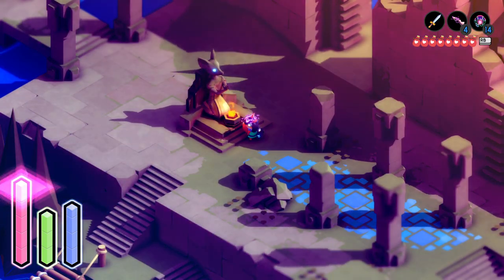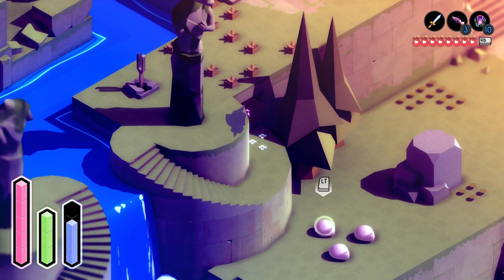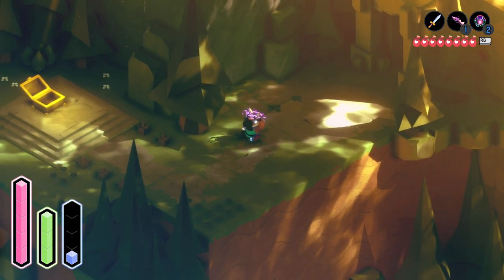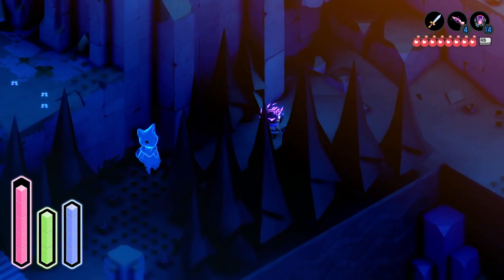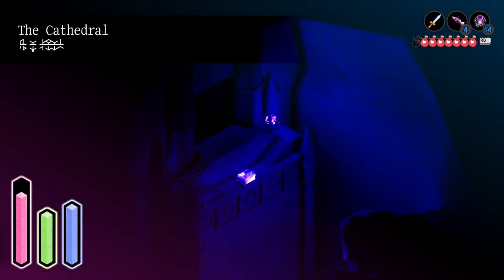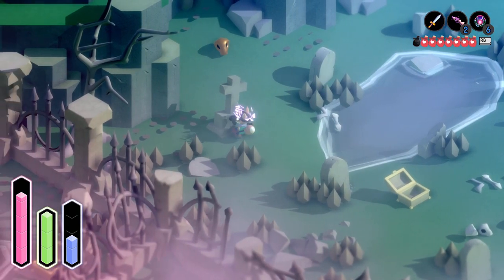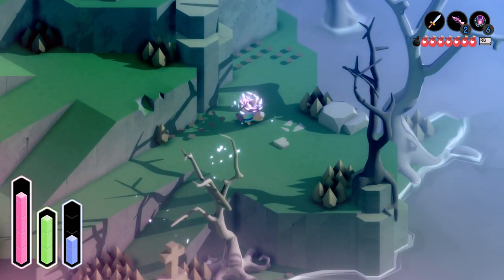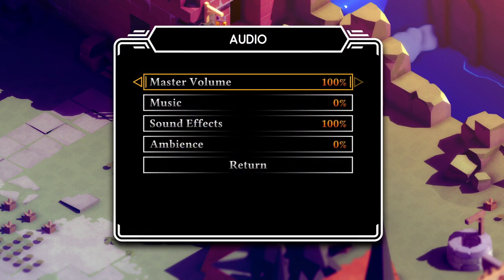TildeShambles - Tunic - Part 11